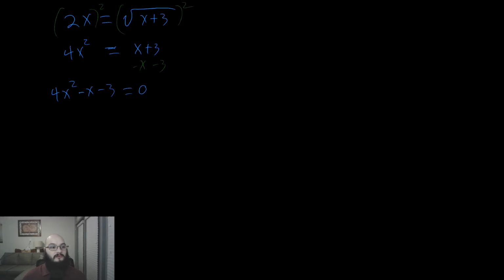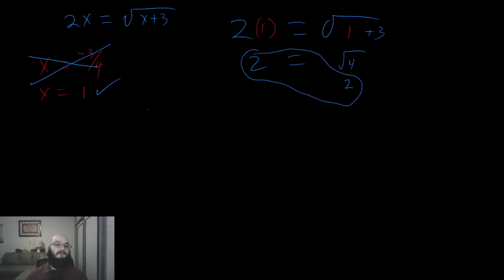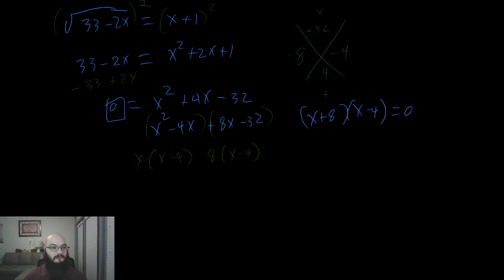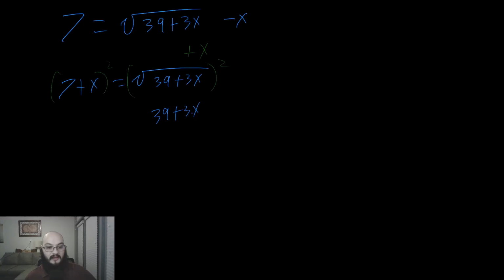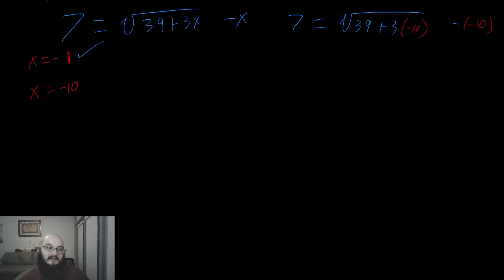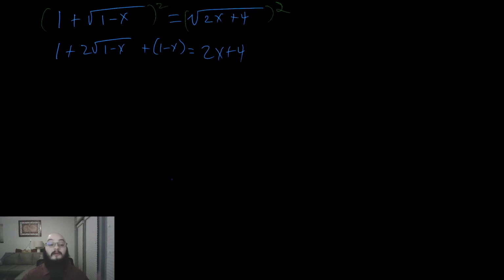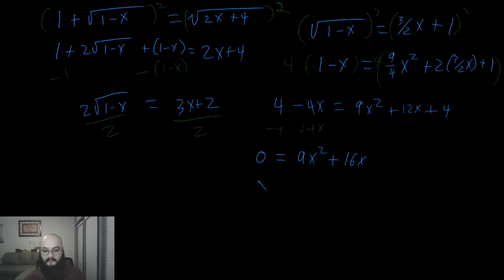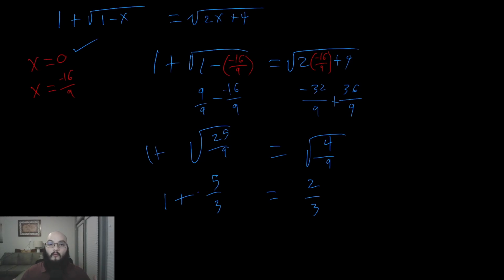How to Solve Radical Equations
In this video we will work through several radical equations step by step.

Chapters:
00:00 Intro
3:16 Problem 1
8:21 Problem 2
13:19 Problem 3
18:06 Problem 4
27:17 Outro